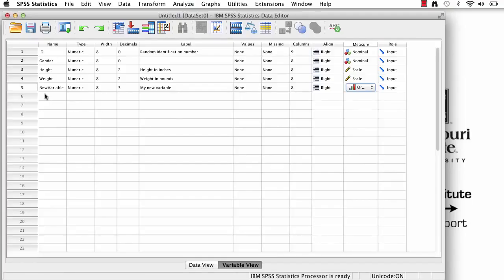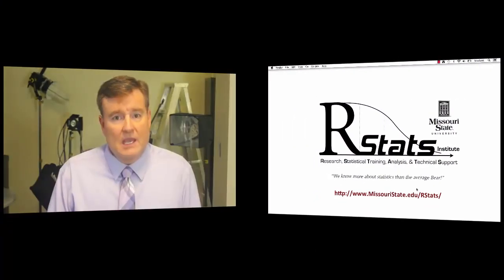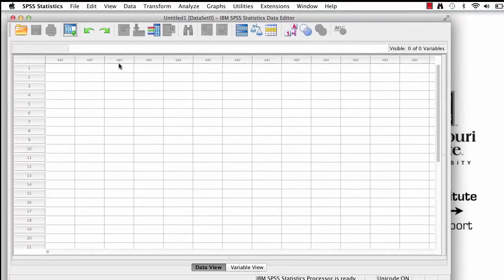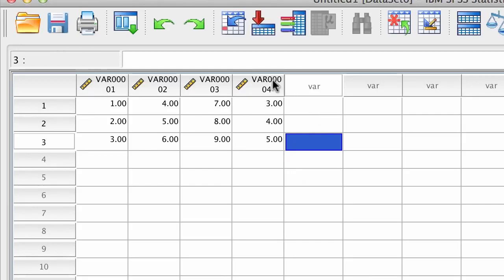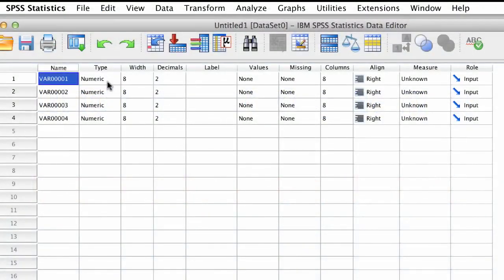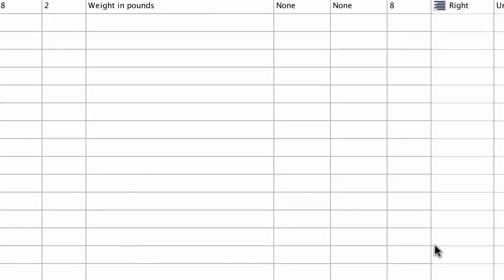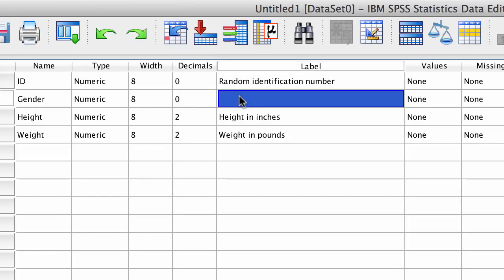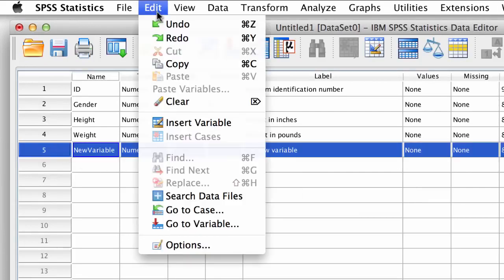Spss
spss  for project  ,anyone who can do research can use this software